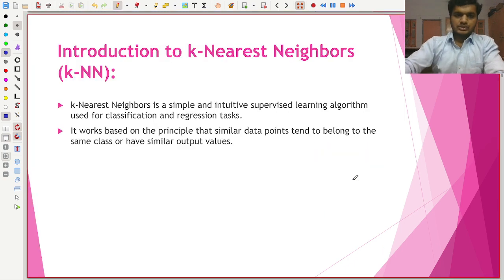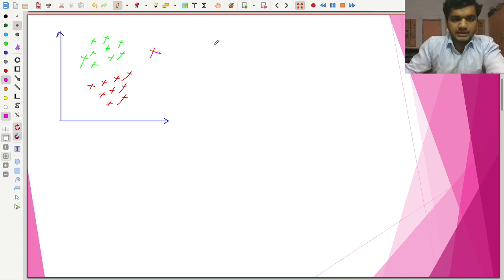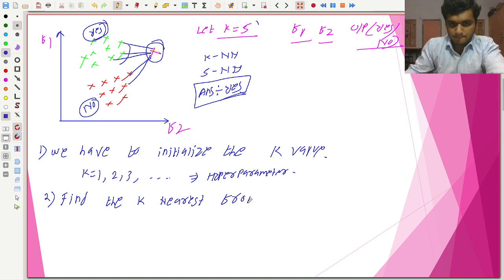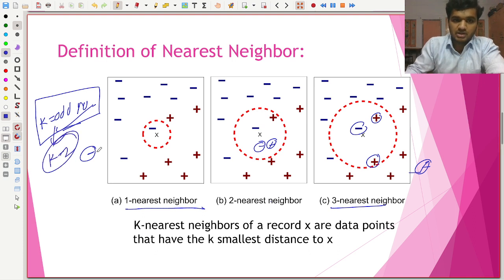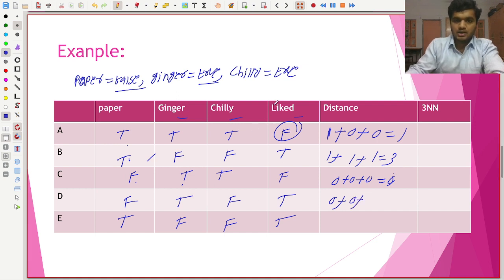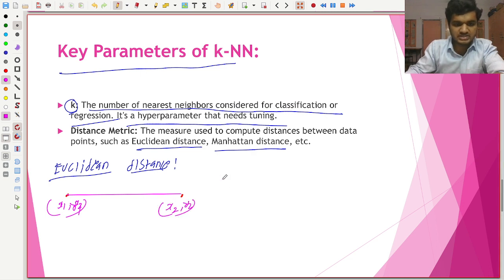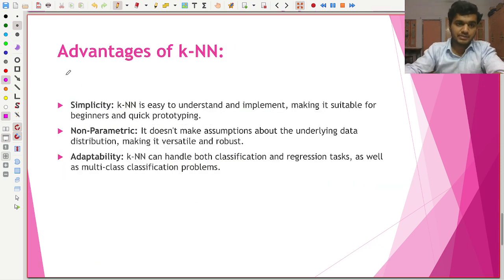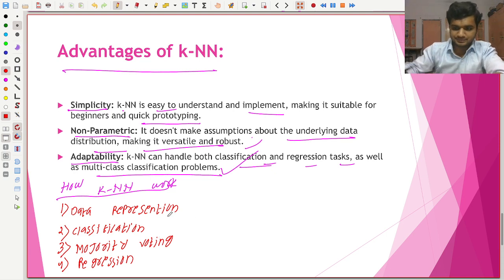KNN | Bagging Technique | Machine Learning | Gate DA | Lec : 10 | Gyana Sir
In this Video Series We are Discuss all about Machine Learning Syllabus:
(i) Supervised Learning: regression and classification problems, simple linear
regression, multiple linear regression, ridge regression, logistic regression, k-nearest neighbor, naive
Bayes classifier, linear discriminant analysis, support vector machine, decision trees, bias-variance
trade-off, cross-validation methods such as leave-one-out (LOO) cross-validation, k-folds cross validation, multi-layer perceptron, feed-forward neural network; (ii) Unsupervised Learning: clustering
algorithms, k-means/k-medoid, hierarchical clustering, top-down, bottom-up: single-linkage, multiple linkage, dimensionality reduction, principal component analysis.